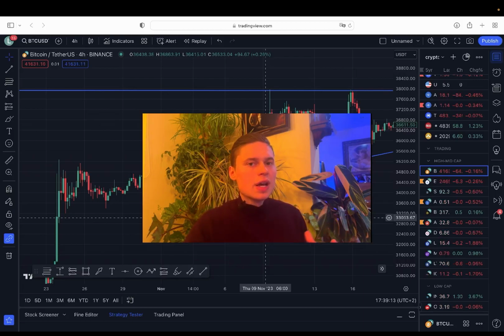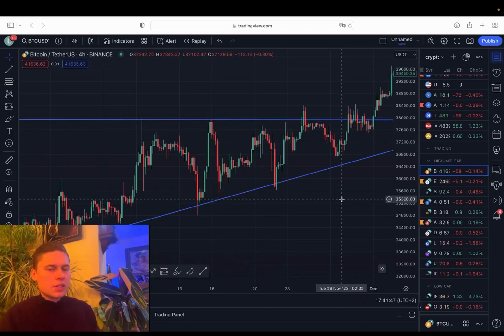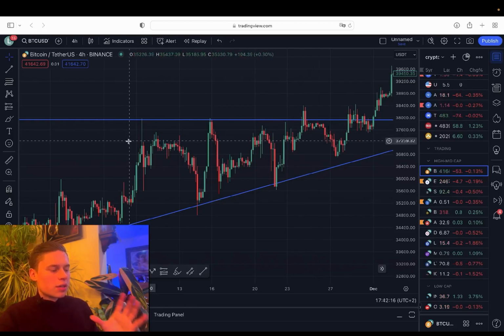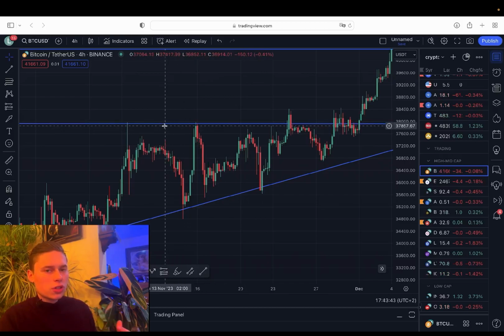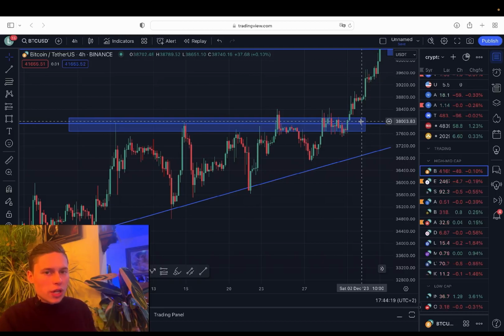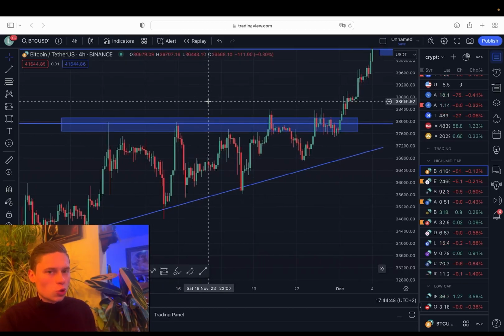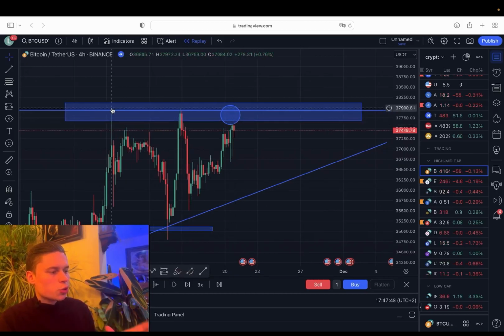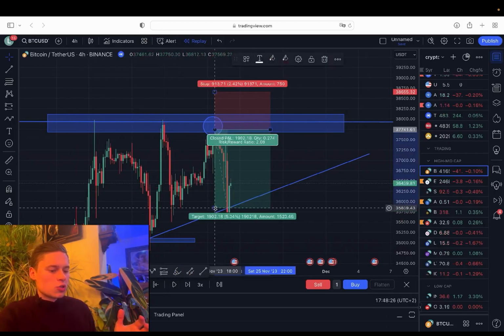Key Market Levels Will Make You Rich (Must Master)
Understanding support and resistance, key market levels and supply and demand is crucial for technical analysis, as it is fundamentals of day trading.